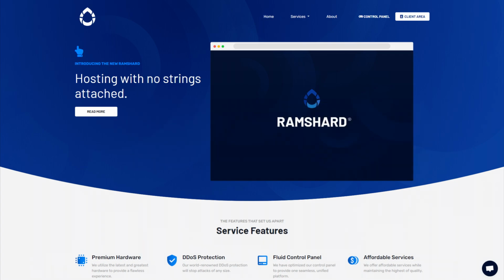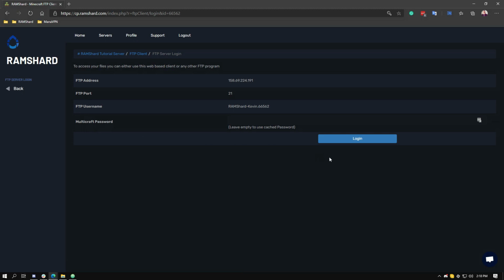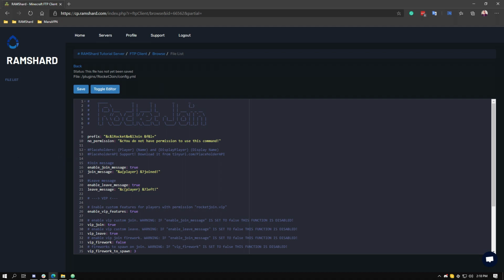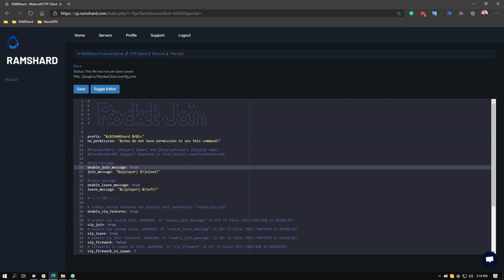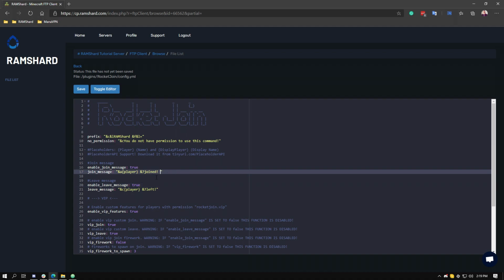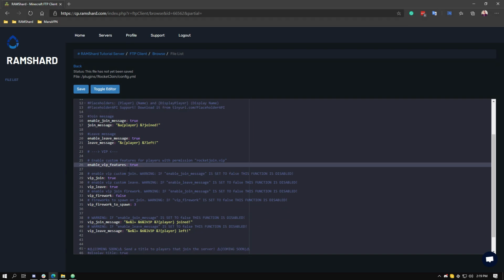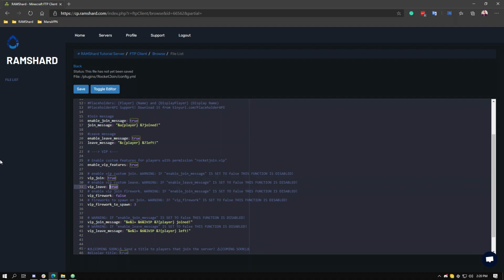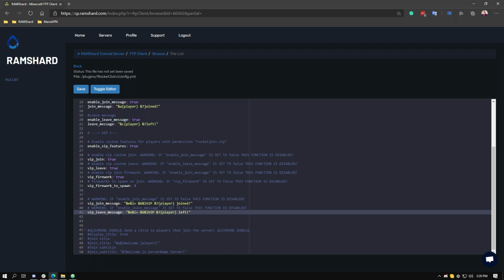How To Use The RocketJoin Plugin On Your Minecraft Java Edition Spigot Server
In this tutorial, Cam will be showing you how to easily use the RocketJoin plugin on your Minecraft Java Edition Server on Paper or Spigot.